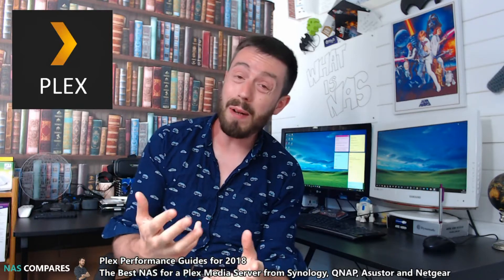Plex Media Server NAS Guides for Synology QNAP Netgear Asustor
Plex has fast become the most popular media server software for home users in 2018. With a slick user interface, smart organization, relevant media images and descriptions sourced from many online sources applied automatically and clever show recommendations and watched records, it is easy to see why Plex challenges many of the online streaming platforms such as Netflix, Amazon Instant and Hulu. Another attractive feature of Plex is that the software is available free (or a more feature-rich paid version), whereas online streaming sources have monthly subscriptions, do not let you play your own content and change/rotate available media content on a monthly basis. With Plex, you play the media that you own and it is organized in an attractive and easy way. However in order to take advantage of Plex, you need a device for your media and the Plex media server to live, and this is where the money part comes. The best means with which to host a plex media server is a Network Attached Storage device (or NAS server). One of the biggest NAS server providers in the world right now is Netgear and they have a large range of NAS devices that support Plex in many, many ways (transcoding, smooth running, 4K, etc). However which Netgear NAS should you buy for your Plex media server, what is transcoding on an Netgear Plex media server like and what is the best Netgear NAS for a Plex Media Server (PMS)?

What is Software Transcoding on a Netgear Plex Media Server?

When media lives on your Netgear NAS, often the device a that you are playing back your plex media (Smart TV, iPhone, Laptop, iPod) onto cannot support the media file type, the resolution or audio codec. In this case, the Plex Media Server on your Netgear NAS will try to change the file to a more suitable version, on the fly, to ensure you can enjoy your media in the best way. This is known as transcoding and though the Plex application is actioning this with the software, the actual work is being done by the Netgear NAS CPU. Software transcoding takes a heavy toll on the CPU and you will need a relatively powerful processor in order to support this feature. Typically the CPU will need to be:

In Intel or AMD Based Based CPU that is 64bit (x86) in Architecture
Higher than 1.6Ghz in Frequency
More than 2 Cores

It is important to highlight that transcoding for Plex on a Netgear NAS only really needs more power in the case of converting/changing video files. Audio and Image files will not require much support from the NAS.